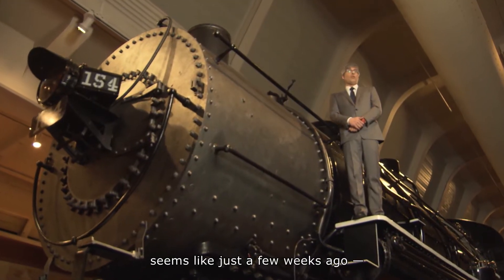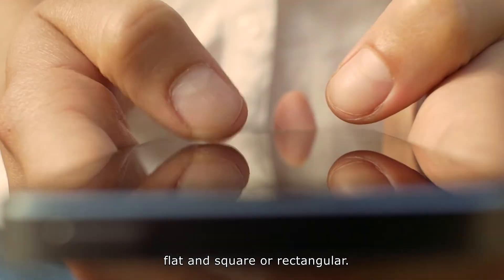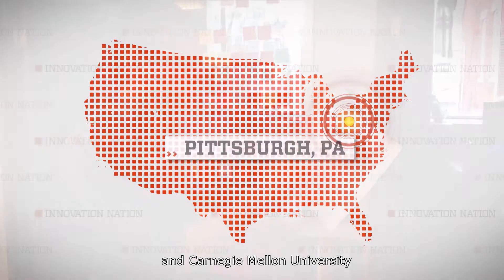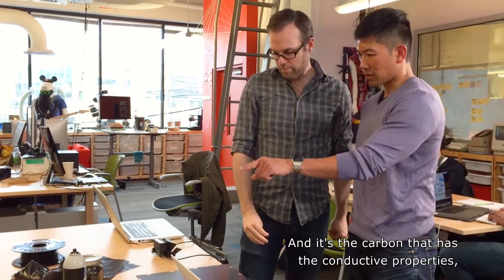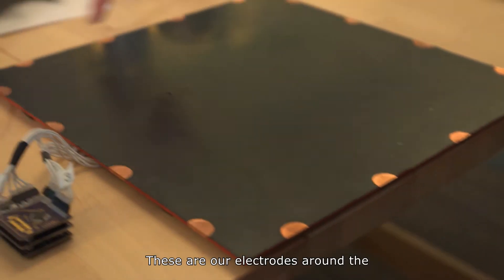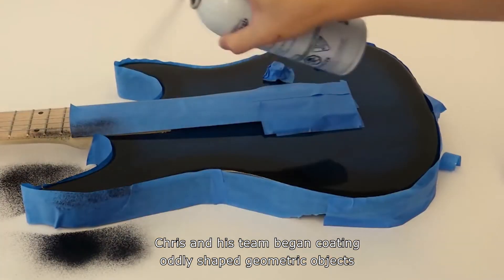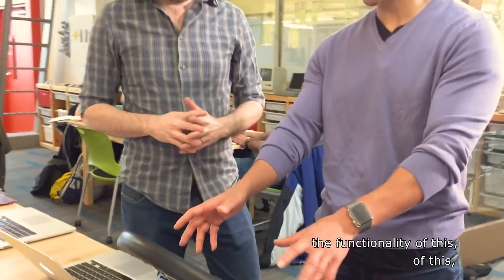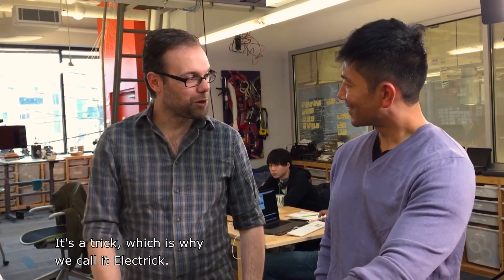Spray-On Touch Screen | The Henry Ford’s Innovation Nation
In this segment from "The Henry Ford's Innovation Nation" you'll learn more about Electrick. Season 4 Episode 97.